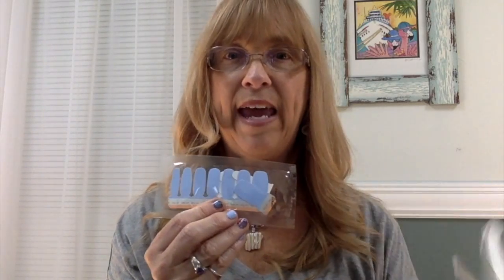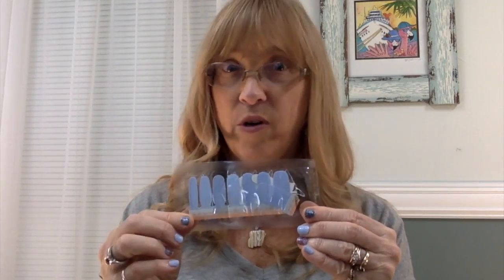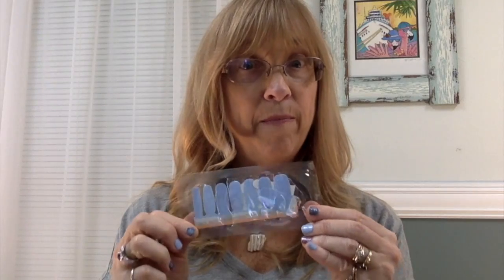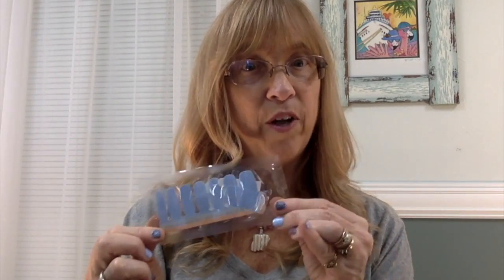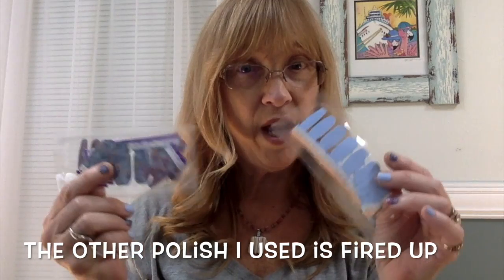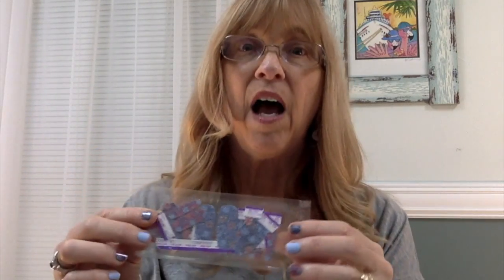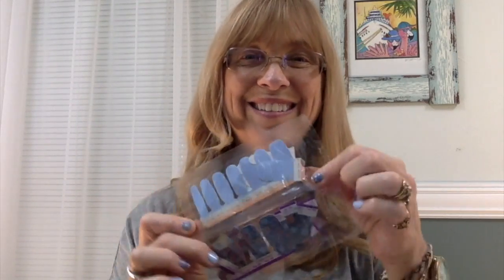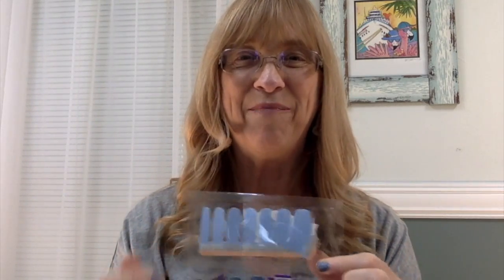Preserving Your Color Street Nail Polish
Here is a tip on how to preserve your left over nail polish strips from Color strip.
Here are other places you can find me...